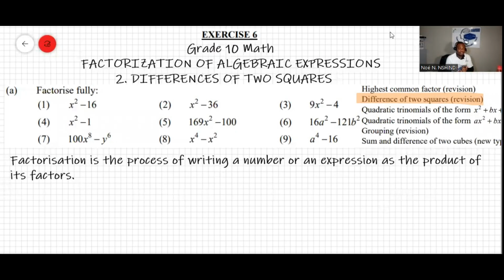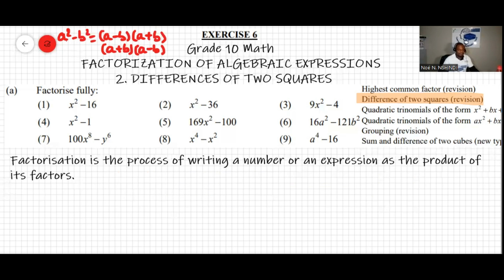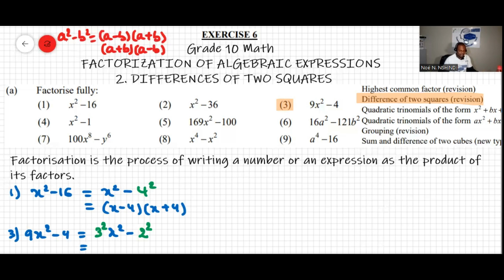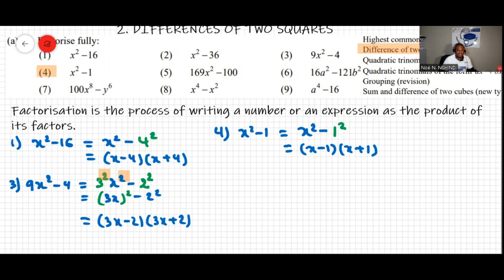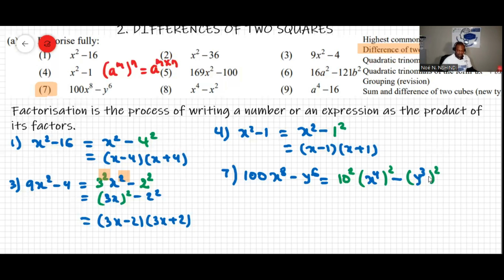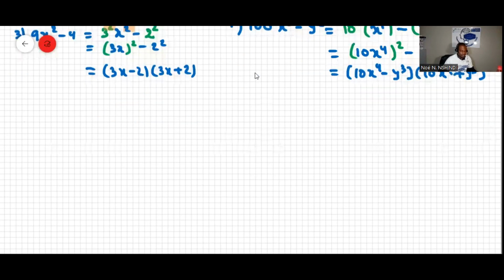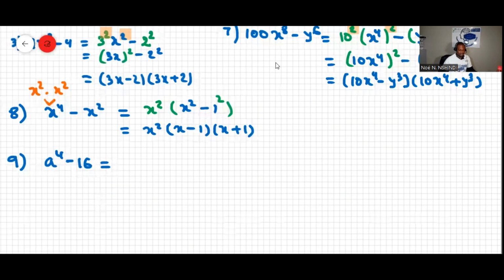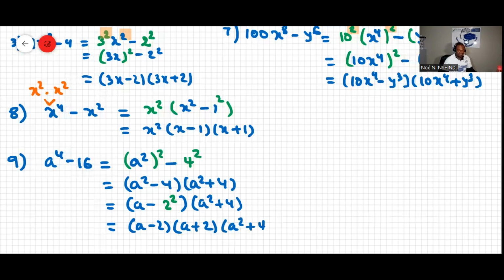GRADE 10 DIFFERENCE OF TWO SQUARES. CHAPTER 1 ALGEBRAIC EXPRESSIONS EXERCISES 1 DETAILED SOLUTIONS.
​@triplentutoring GRADE 10 DIFFERENCE OF TWO SQUARES. CHAPTER 1 ALGEBRAIC EXPRESSIONS EXERCISES 1 DETAILED SOLUTIONS. To view more GRADE 10 CHAPTER 1 ALGEBRAIC EXPRESSIONS PROBLEMS AND DETAILED SOLUTIONS

2) Regular Students

~𝗔𝗿𝗶𝘀𝘁𝗼𝘁𝗹𝗲